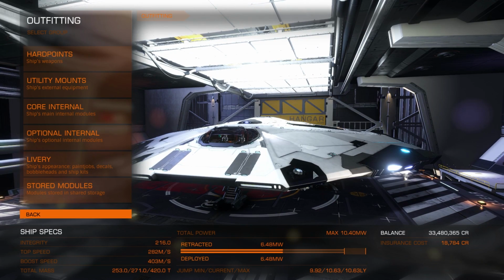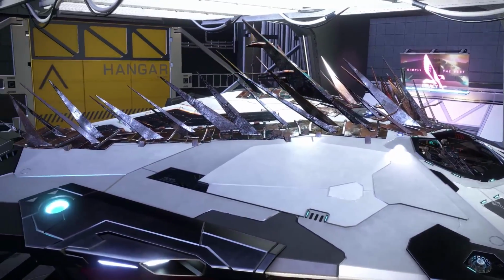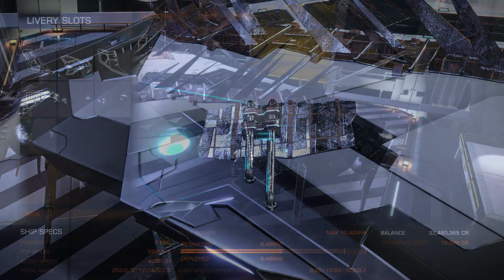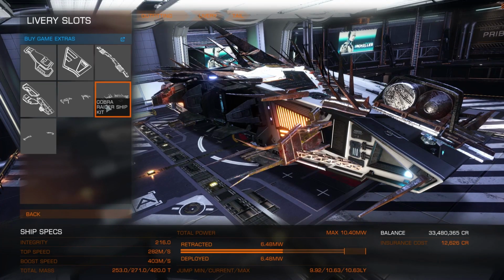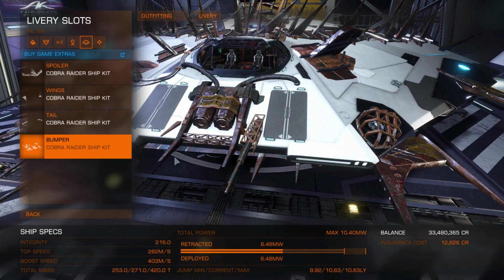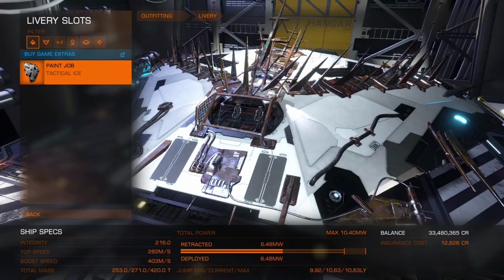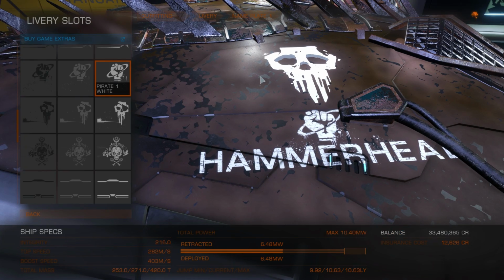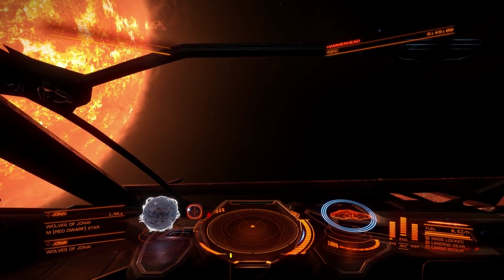Raider Ship Kit - Cobra Mk III: Elite: Dangerous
It's time to take a closer look at the Raider ship kit for the Cobra Mk III